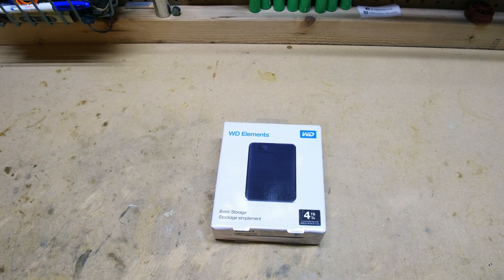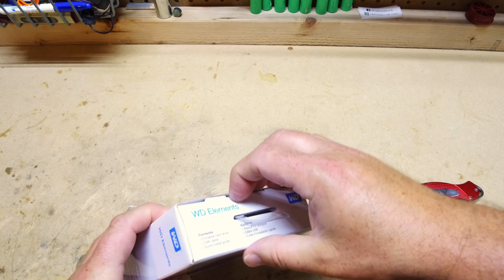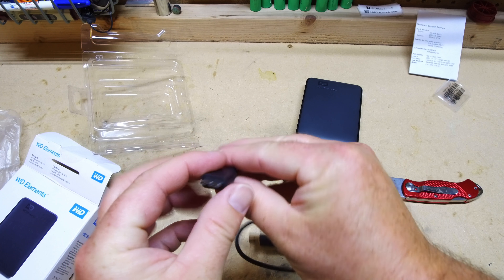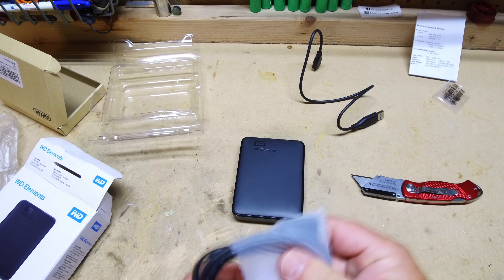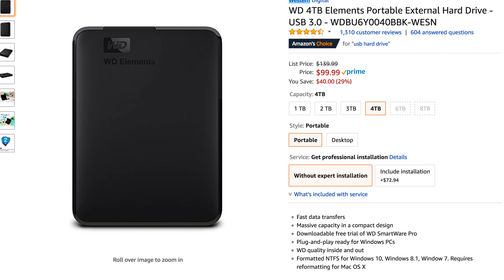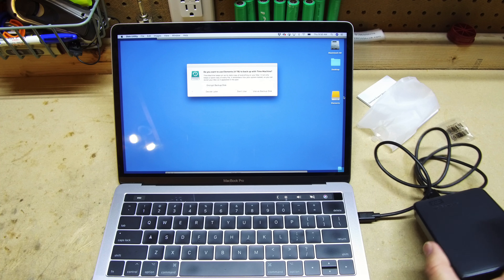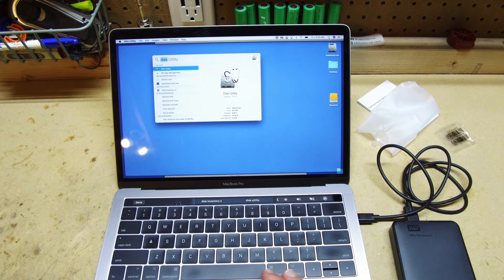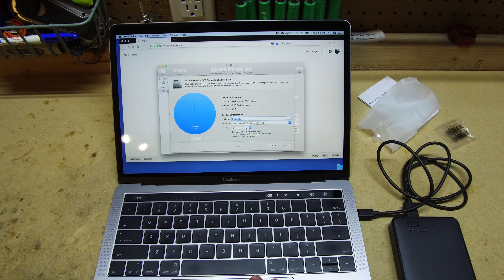Nice Bare Bones WD Elements Portable 4 TB Hard Drive - Low Price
Picked up a nice 4 TB barebones WD Elements Portable Hard drive on Prime Day at Amazon for $89.  A good buy for a basic hard drive that will be used for media and archive storage.

WD Elements 4 TB Hard Drive

USB 3 to USB C Cable